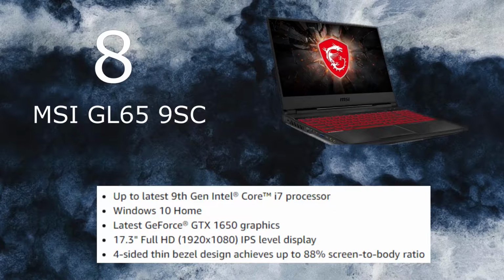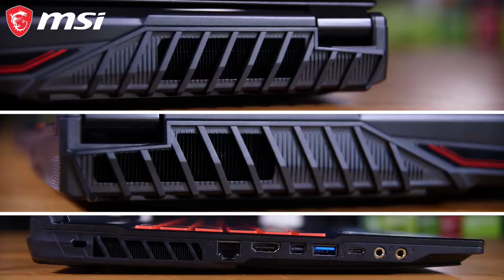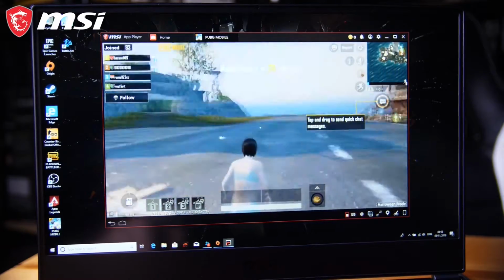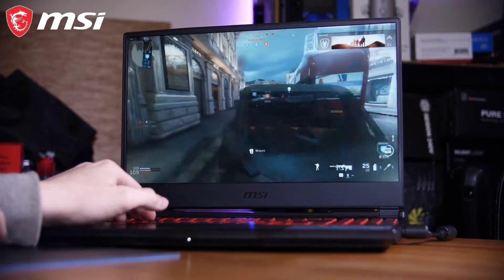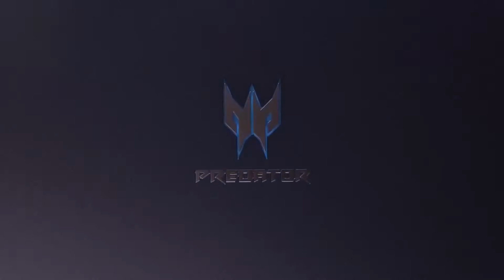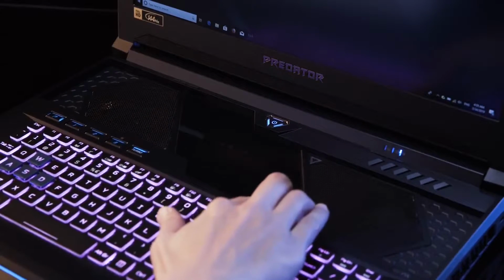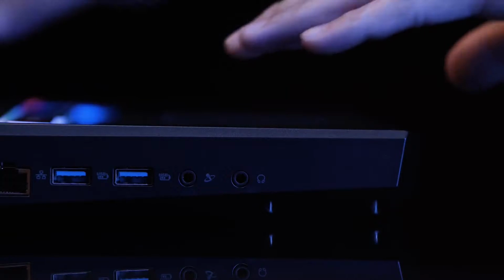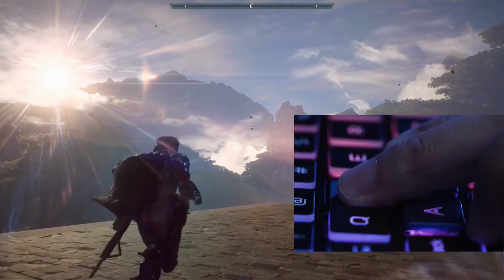best gaming laptop 2020 top 9